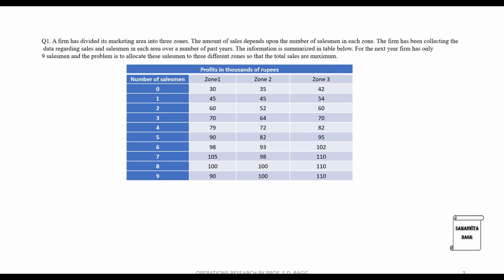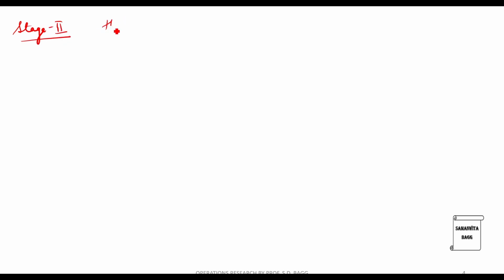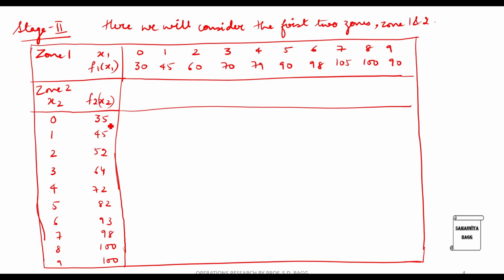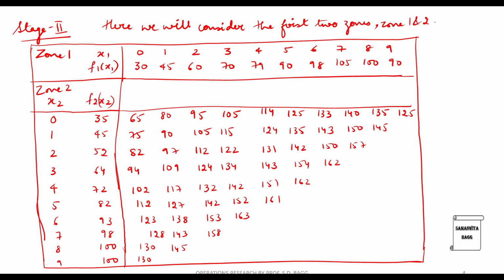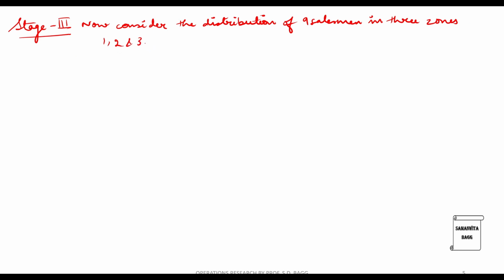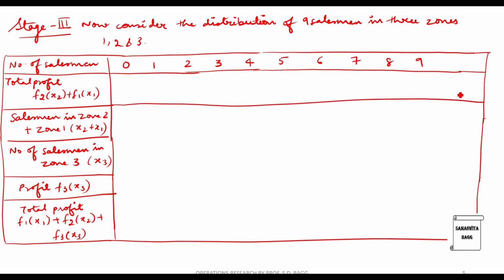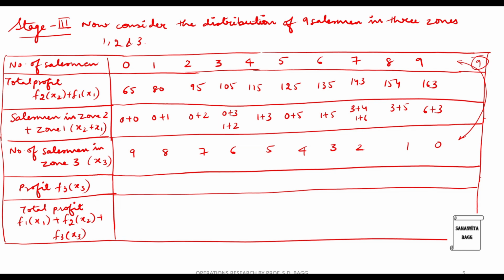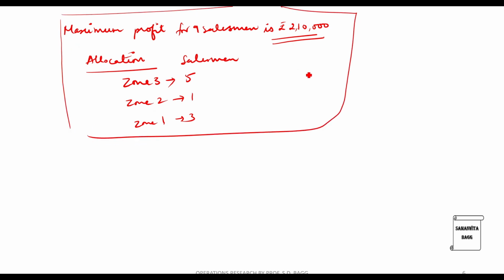Dynamic Programming | Employment Smoothening Problem | Numerical-I | Operations Research | L60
This video explains a numerical on Employment Smoothening Problem of Dynamic Programming.